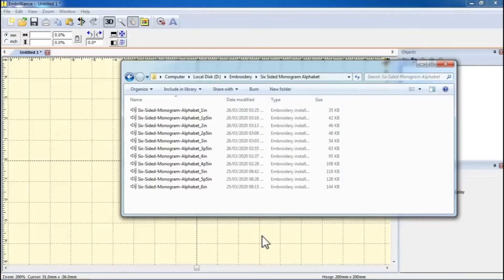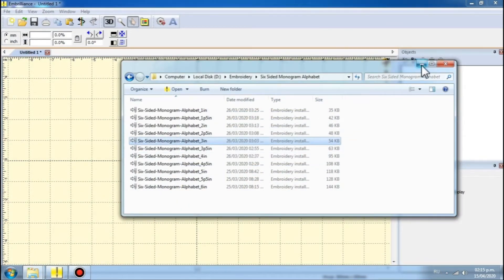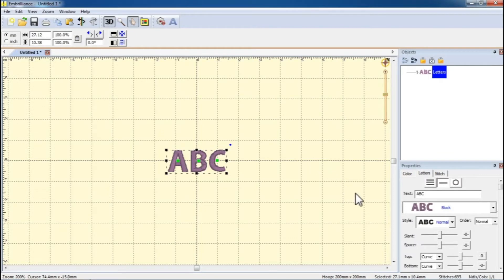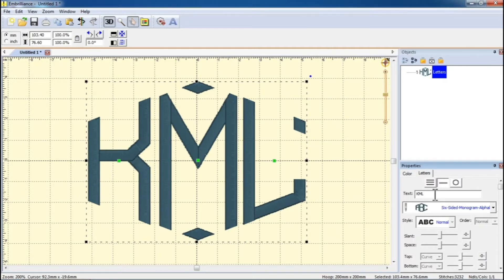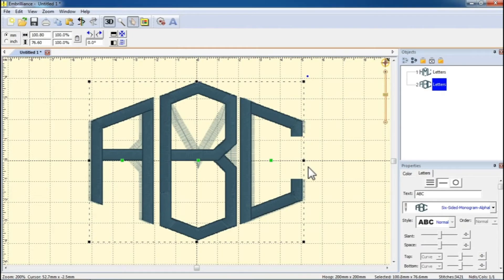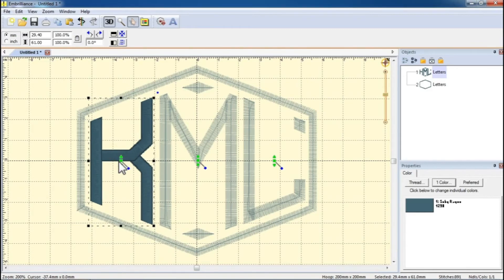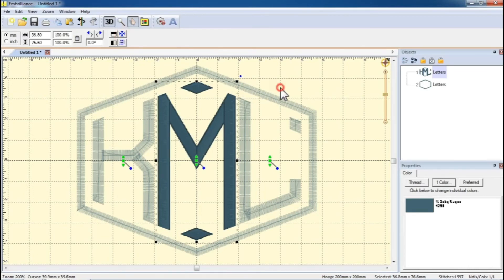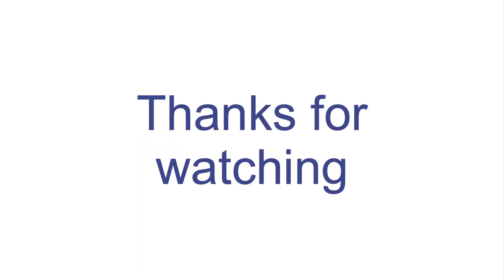How to install and use BX Monogram Font files with Embrilliance Express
Here is a video instruction on how to install and use your downloaded fonts in BX format with your Embrilliance Express software.